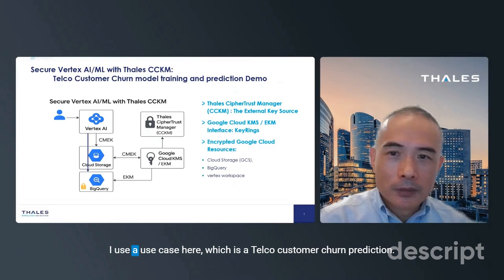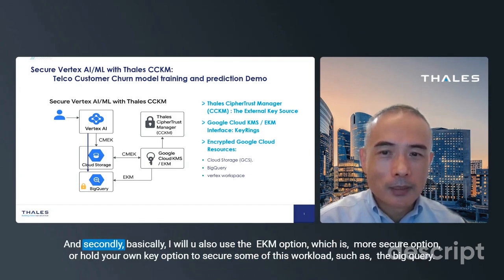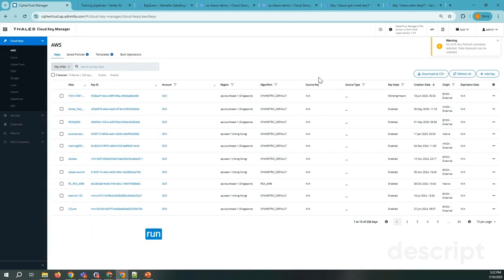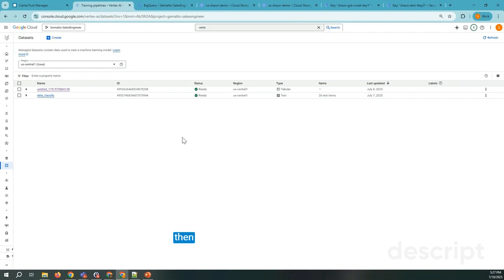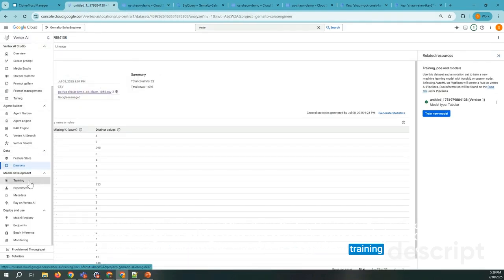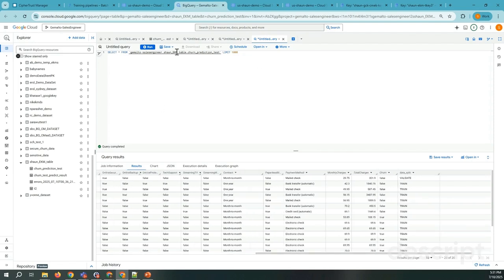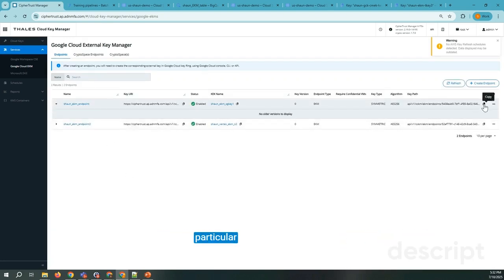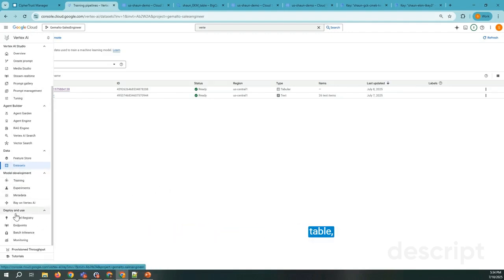Secure Vertex AI/ML Workloads with Thales CipherTrust CCKM | Telco Churn Demo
In this demo, I showcase how to build and secure an end-to-end AI/ML workflow on Google Cloud Vertex AI, using Thales CipherTrust Cloud Key Manager (CCKM) for external encryption key control.

🎯 Use Case: Telco Customer Churn Prediction

🔐 Security Highlights:

Training data stored in a CMEK-protected GCS bucket

Prediction results written to BigQuery secured with EKM

All keys are externally managed via Thales CipherTrust Manager

This setup demonstrates how regulated industries — like financial services, telecom, and government — can maintain data sovereignty, align with compliance (e.g., MAS TRM, GDPR), and still leverage powerful cloud AI capabilities.

✅ Key Components:

Vertex AI AutoML

Thales CCKM with CMEK + EKM integration
CipherTrust key policy enforcement